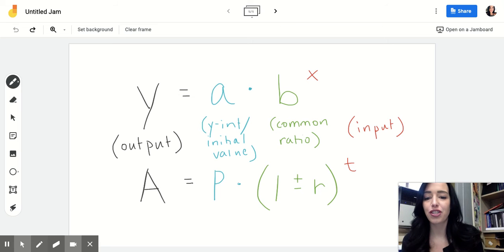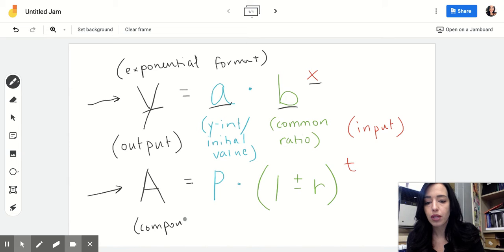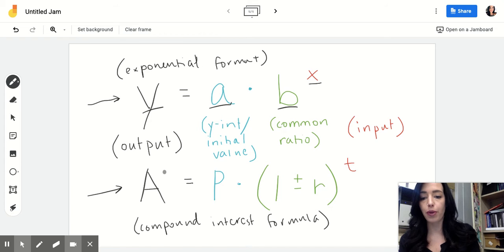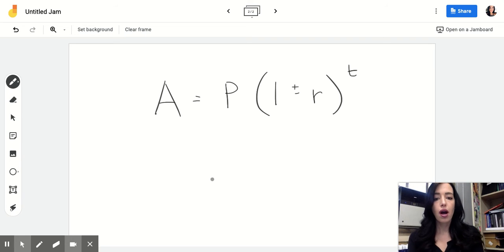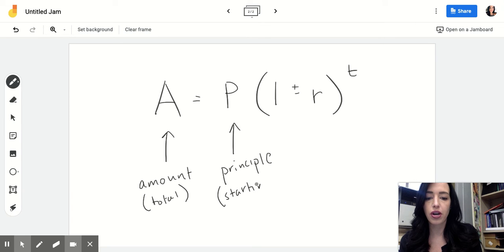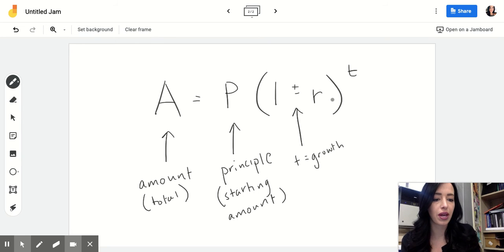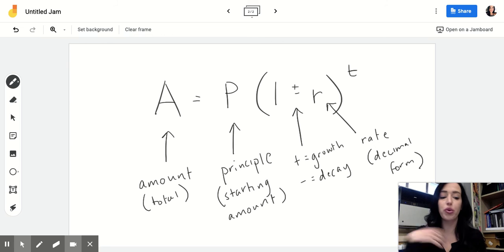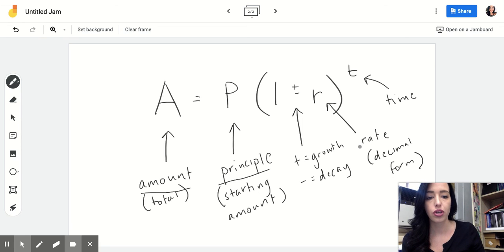U4D7 Support Video